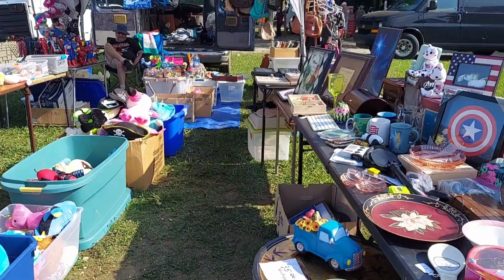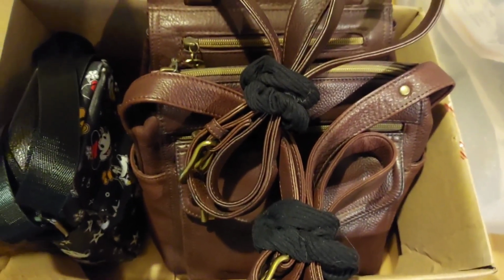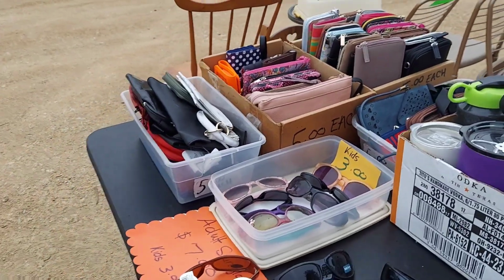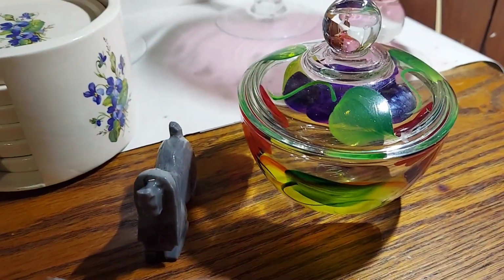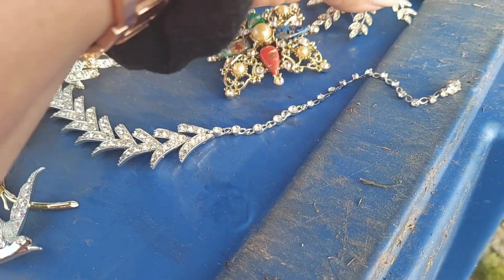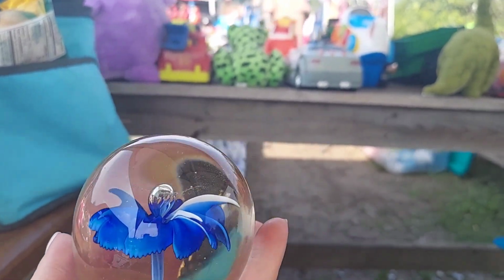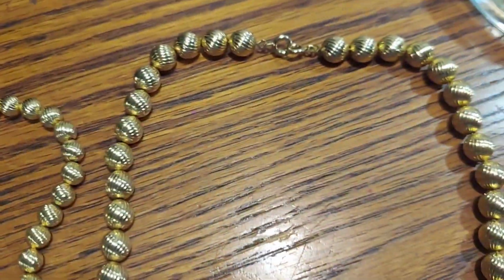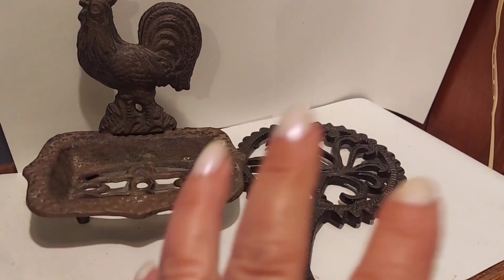New ReSeller Diary #6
(note: I post what I feel on FB, if you are easily offended, do not add me)

★AMAZON WISH LIST

Ebay! HappySelctors

★Keto Diamond Merch ★ TeeSprings! ★